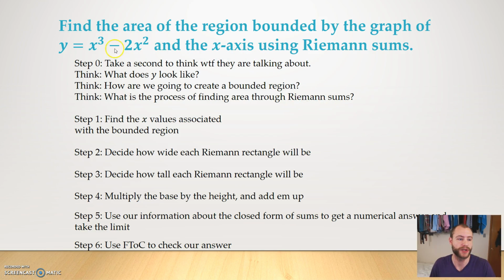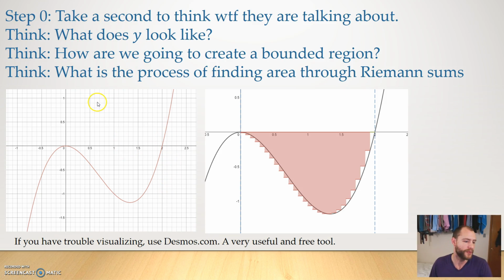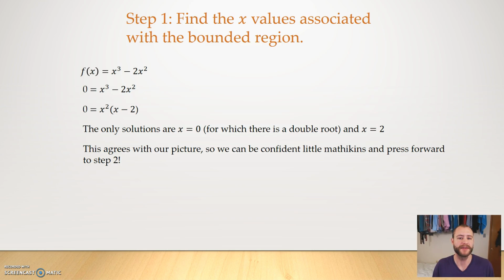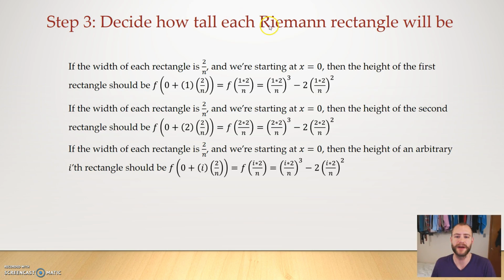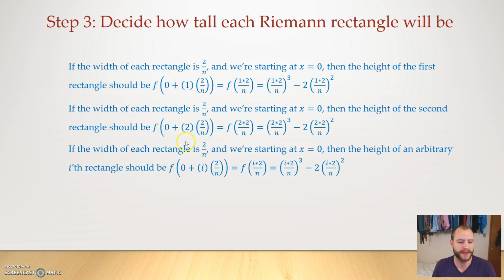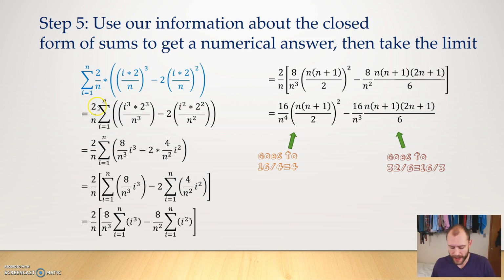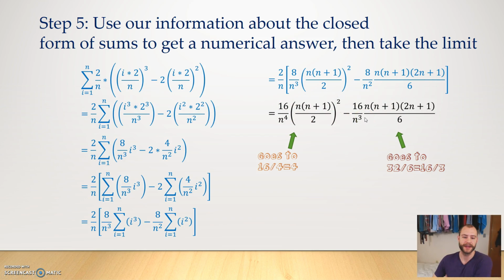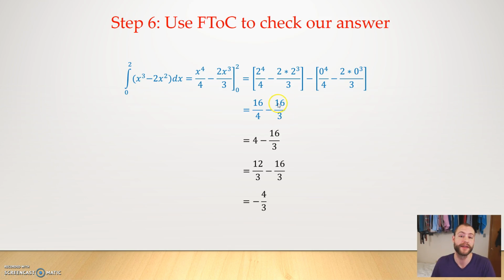Riemann Sums - Tall Guy Tutoring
1. YES I'm tutoring this course right now (UBC MATH 103, 101 and 105)
2. YES I'm looking for more students
3.

This video goes through an example of computing area using Riemann Sums. We talk about finding the area of the region bounded by the curve y=x^3-2x^2 and the x-axis. It's dope.

If you want me to email you when I make a new youTube video for any of these courses sign up